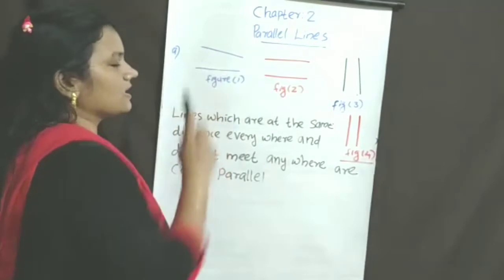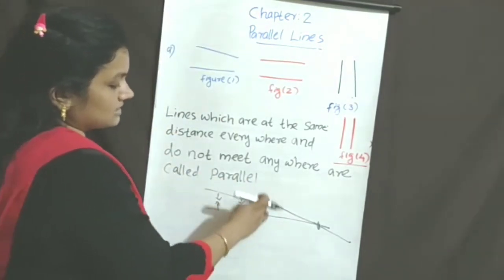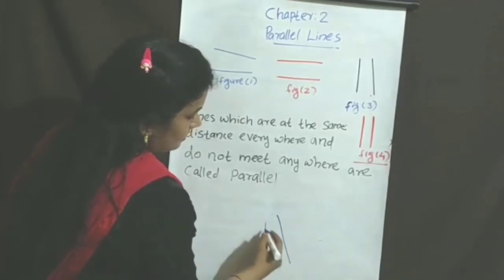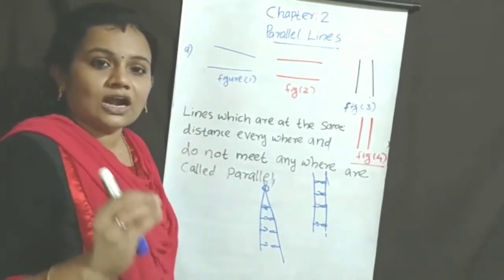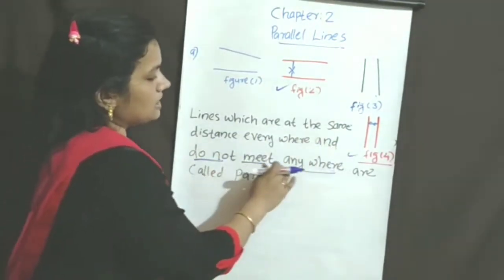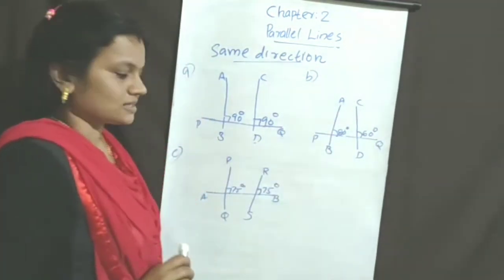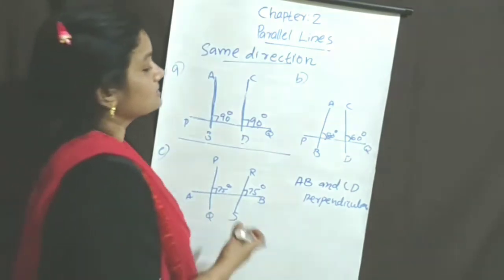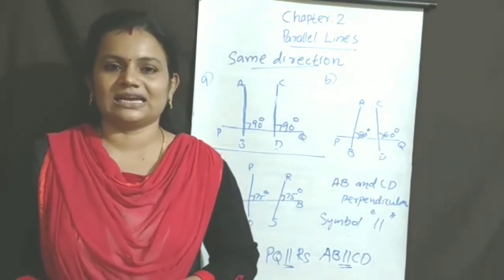7th STD Unit 2 parallel lines part1 sheena